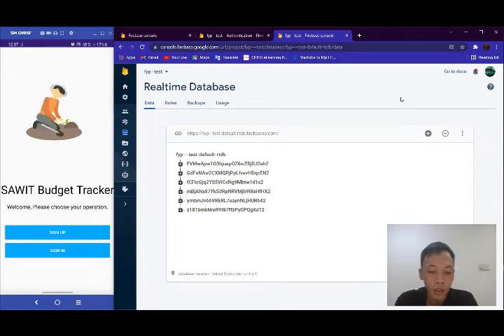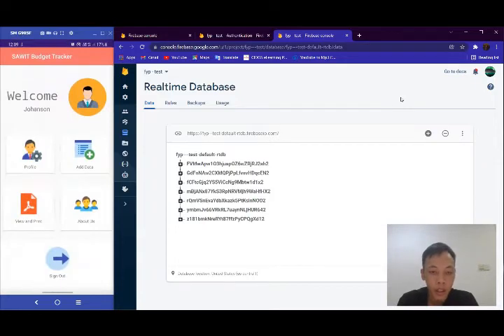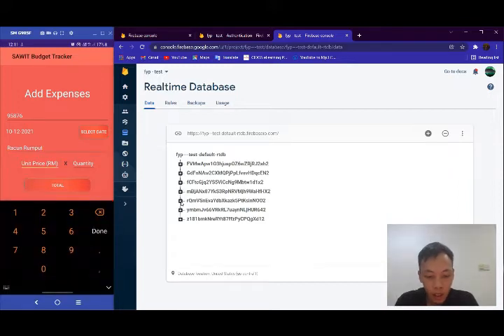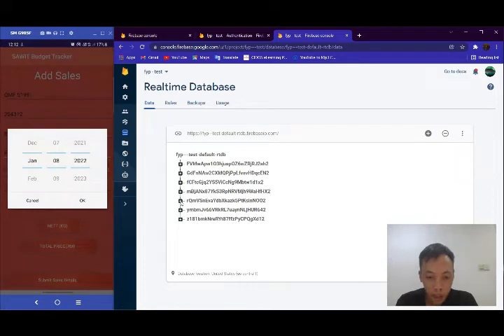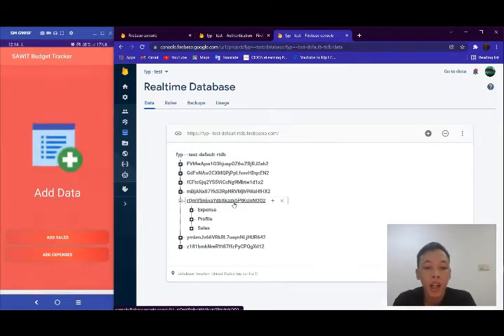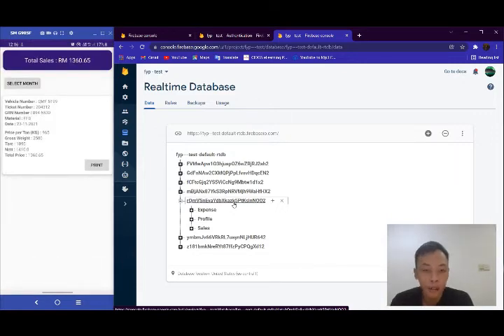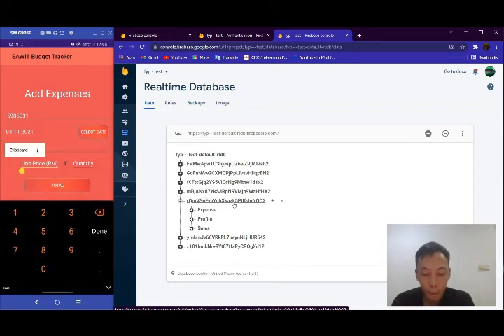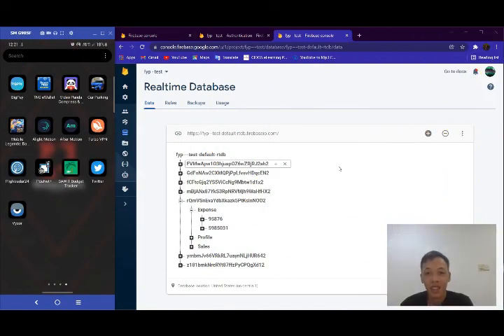SAWIT BUDGET TRACKER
Software Application and Development